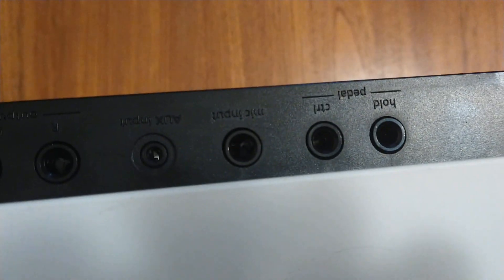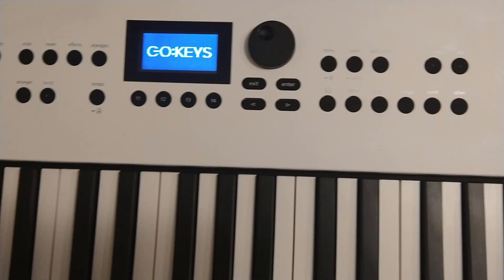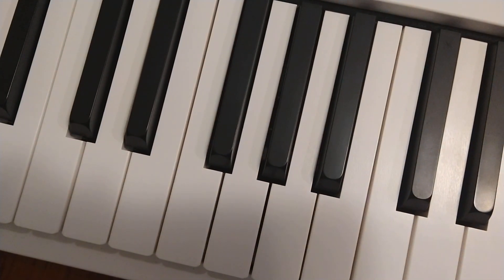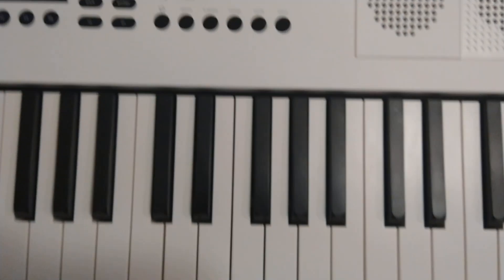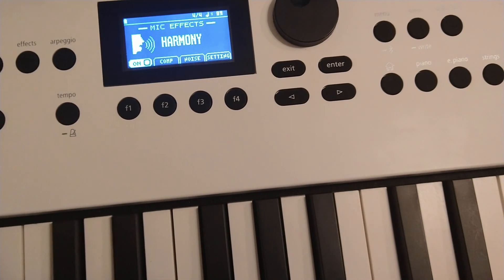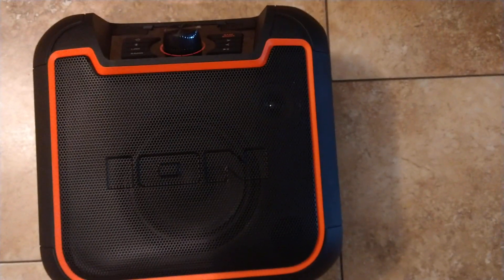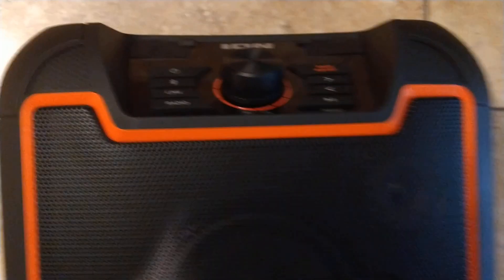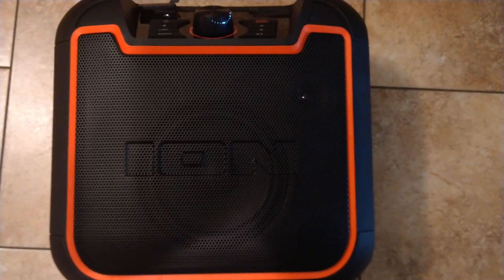Can I play, Sing and Harmonize using the GO:KEYS 5 speakers?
Grab a speaker:

Yes you can use the speakers to sing but it may not be as loud as you need it.